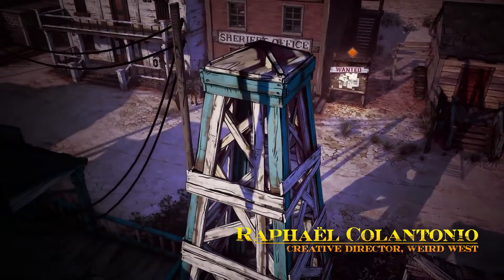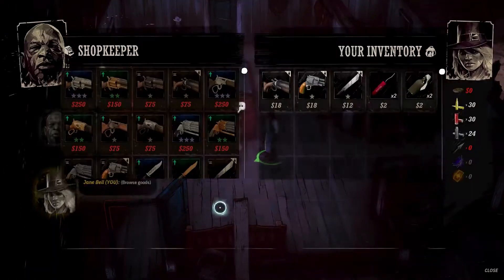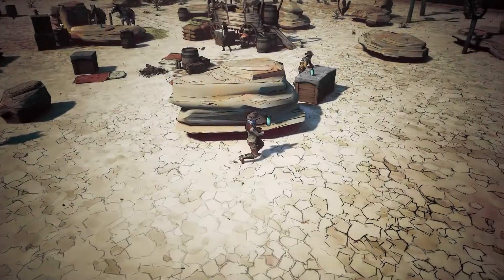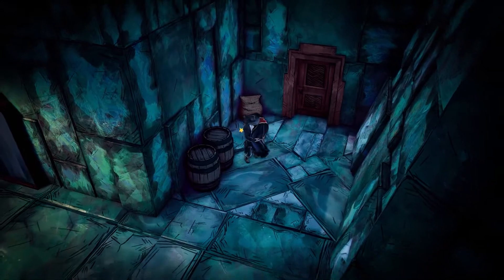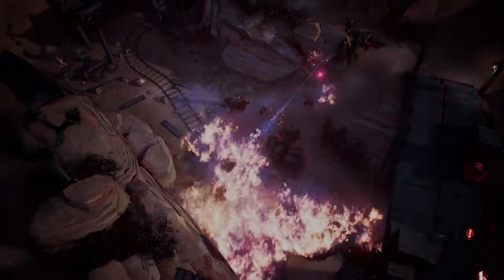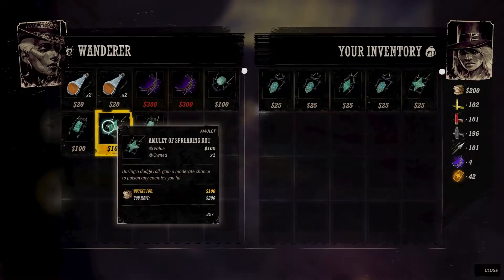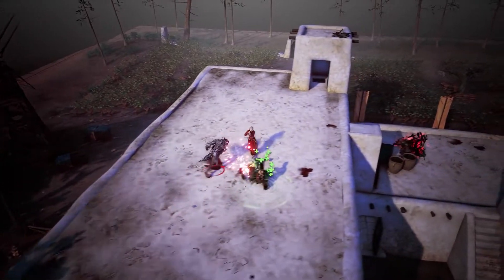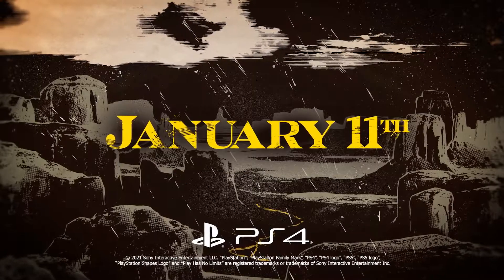Weird West -Game Trailer | PS5, PS4 HD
Weird West -Game Trailer | PS5, PS4
WolfEye Games creative director Raf Colantonio walks through an overview of action RPG x immersive sim Weird West in the first of a series of deeper dive videos.

Weird West is coming to PlayStation 5 and PlayStation 4 on January 11th.

Rated Mature